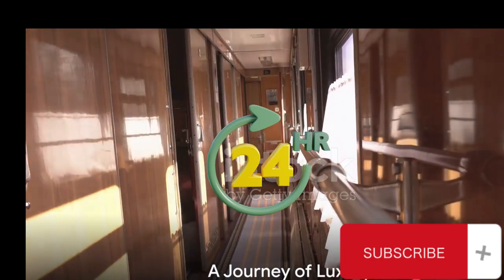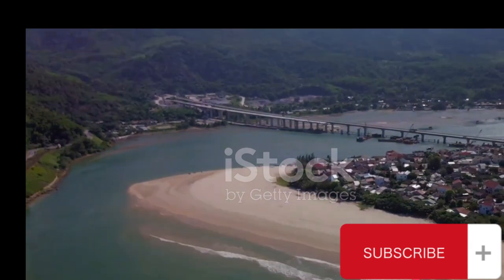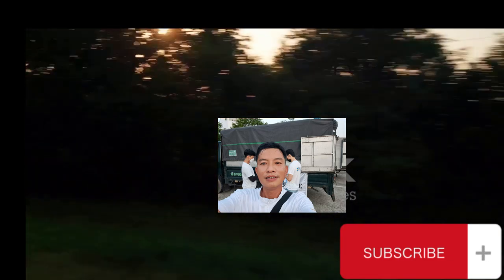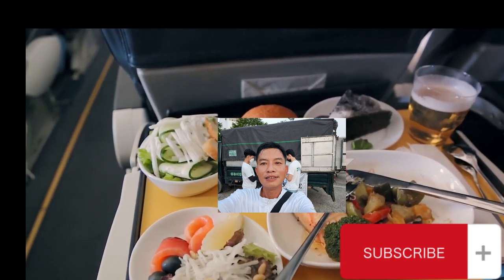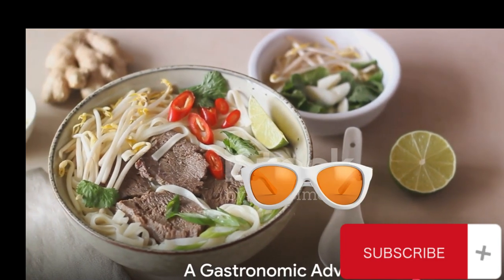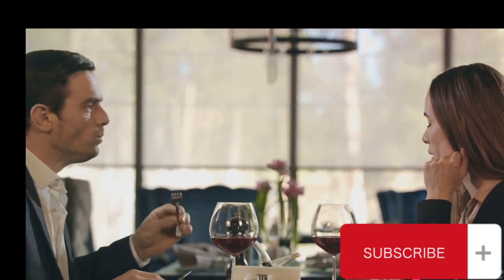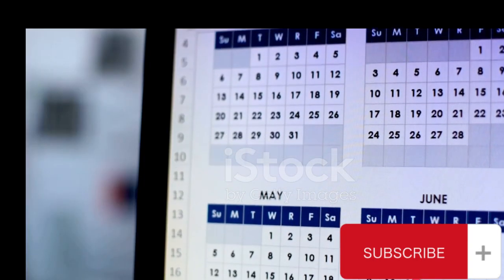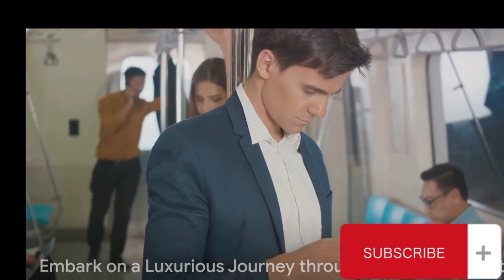On Track to Luxury: Explore Hanoi-Da Nang in Ultimate Comfort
In response to the escalating demand from both local and international travelers, Vietnam's railway industry is introducing a pair of high-end trains on the popular Hanoi-Da Nang route this Friday. These trains have undergone extensive refurbishments, including fresh coats of paint and meticulous interior upgrades. These enhancements comprise new bedding, including blankets, sheets, and pillows, as well as new window curtains. The sleeping compartments have been meticulously crafted to create a lavish and snug atmosphere.

Moreover, to guarantee a plush and premium travel experience, the railway sector has incorporated brand-new water heaters and pristine white ceramic sanitary fixtures in the washing areas and restrooms.

Ever dreamt of embarking on a soul-stirring journey through the heart of Vietnam, delving deep into its landscapes, vibrant events, and the incredible tapestry of its people? Look no further, for you've stumbled upon the ultimate gateway to the wonders of Vietnam! Our channel, a haven for the curious souls, invites you on an odyssey that transcends the ordinary. Picture this: immersing yourself in the warmth of local hospitality, relishing farmstay experiences amidst lush greenery, guided by knowledgeable tour companions, savoring the tantalizing delights of foodie tours, and diving into adrenaline-pumping adventures that redefine the meaning of thrill. But it's more than just travel; it's a transformative journey, a road to revival that we embark upon together. Through the lens of our camera, you'll witness the essence of Vietnam unfold, all from the comfort of your home. Join us on this enchanting odyssey, let the flavors, colors, and stories of Vietnam inspire you. Be awake in your own life, find the world at your doorstep. Are you ready to embark on this extraordinary adventure?